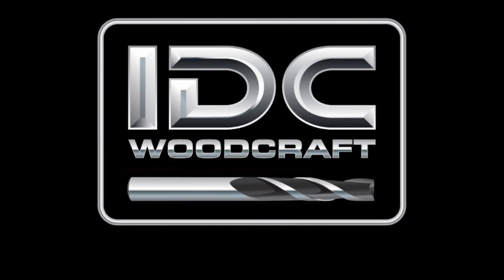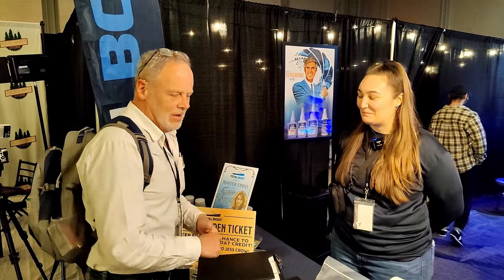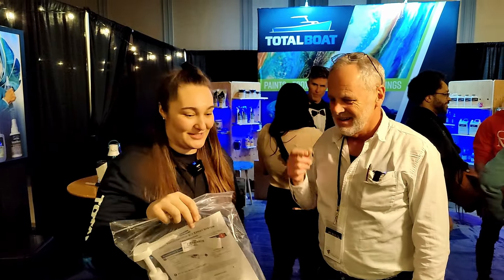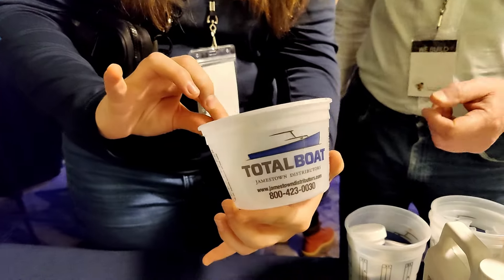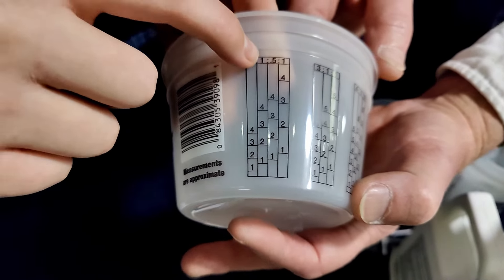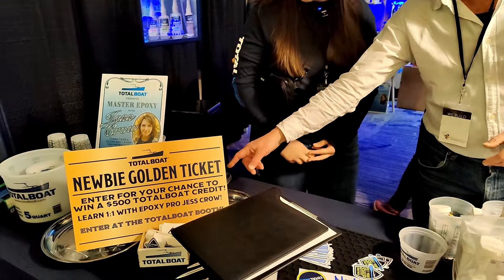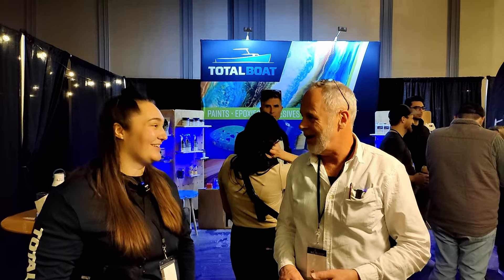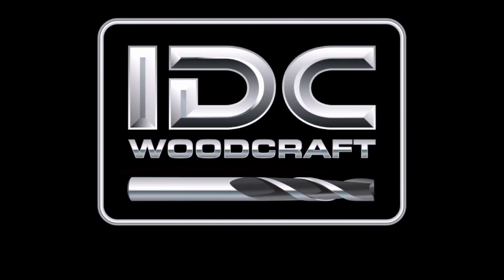Epoxy Mixing & Pouring - What You Need To Know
If you have been interested in learning how to do epoxy with your CNC router woodworking projects but not sure where to start, this video will give you good insights into epoxy basics.

In this video, we are interviewing Meagan from Total Boat epoxy where she gives you the necessary insights into how to work with epoxy. You will uncover the secrets of epoxy and woodworking fusion in this comprehensive beginner's introduction video! Whether you're a seasoned woodworker or just stepping into the craft, this video is your gateway to understanding epoxy basics and the transformative power in CNC router woodworking projects. Discover the versatility of epoxy resin, its role in filling gaps, and how it can breathe new life into your creations. From accentuating the natural beauty of wood to crafting intricate designs, epoxy is your ultimate ally. We'll delve into essential techniques, safety precautions, and reveal how epoxy seamlessly enhances CNC router woodworking projects. Join us on this journey as we unlock the potential of epoxy in elevating your woodworking to new heights!

ROUTER BITS FOR CNC ROUTERS
IDC Woodcraft Mobile App (FREE)
OTHER ‘MUST HAVES’ FOR CNC ROUTERS